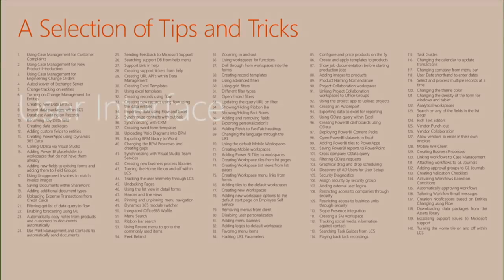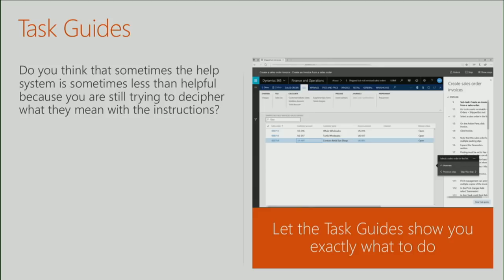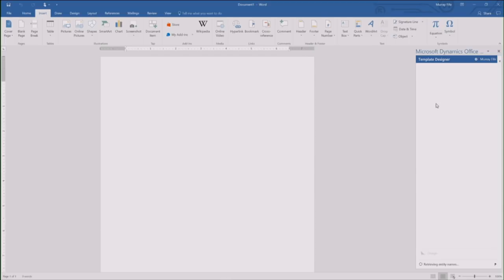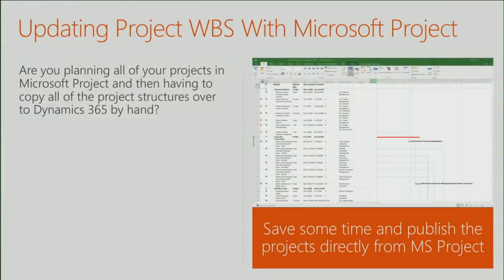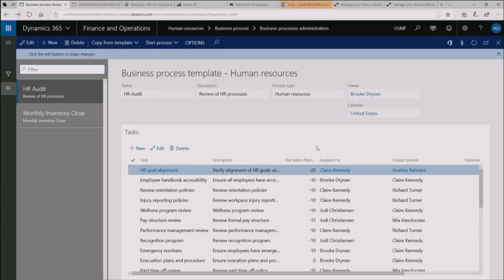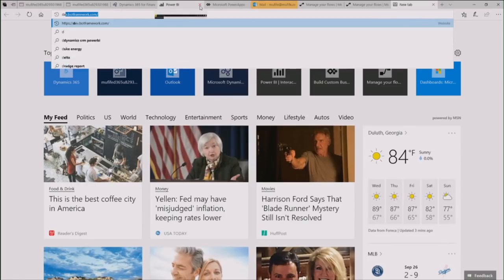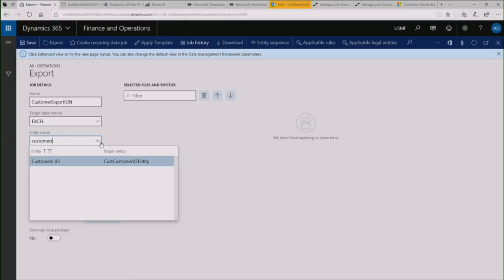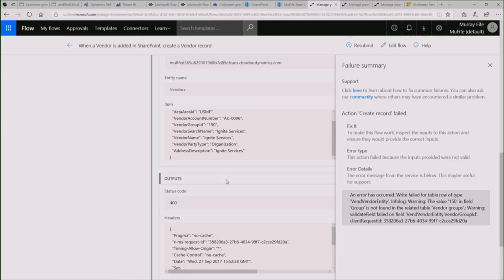Tips and tricks for Microsoft Dynamics 365 for Finance and Operations, Enterprise edition - BRK2309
Microsoft Dynamics 365 for Finance and Operations, Enterprise edition has a lot of functions and features which you may not know about that make it even easier to use, and some that are just pretty cool. In this session we will show as many of these tips and tricks as we can to make you love Dynamics 365 for Finance and Operations even more.